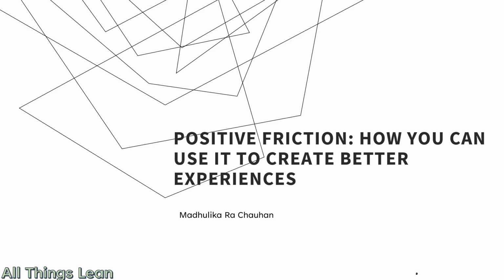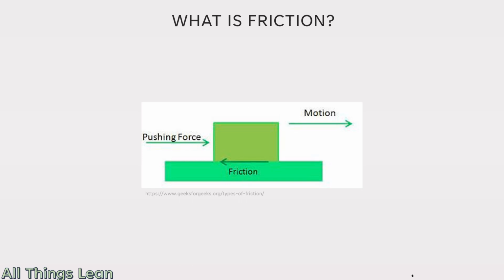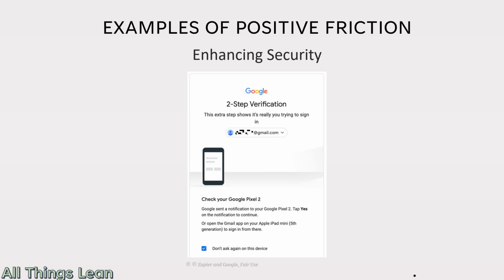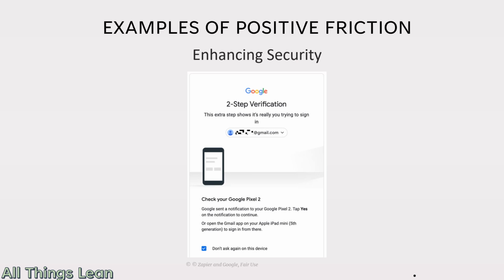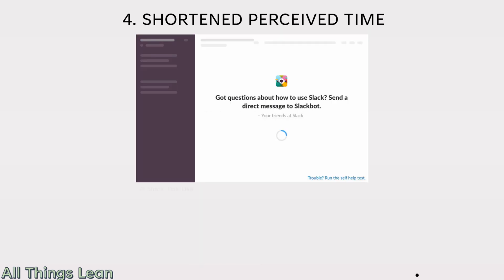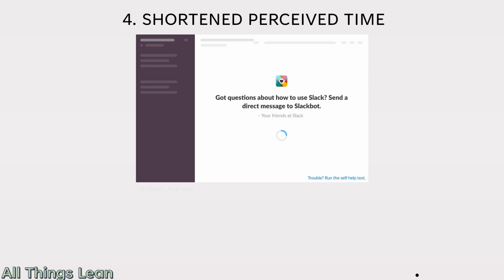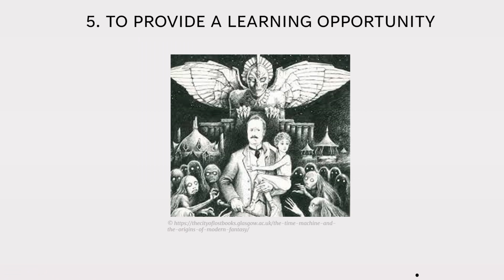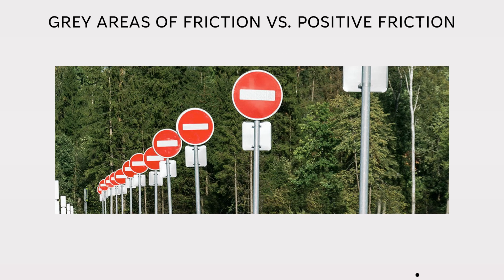Episode 94 : Positive Friction: How You Can Use It to Create Better Experiences - Part 2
While friction in UX is typically something you want to minimize, adding friction can improve the user experience and contribute to good design in many situations. Researchers at UCL define positive friction as friction that “can disrupt mindless automatic interactions, prompting moments of reflection and more mindful interaction.” Sounds like a mouthful? Don’t worry; we’ll lay it all out for you.